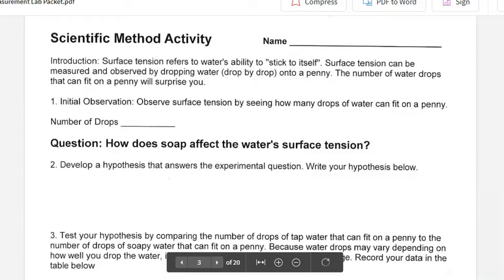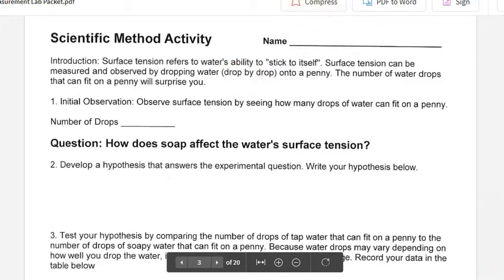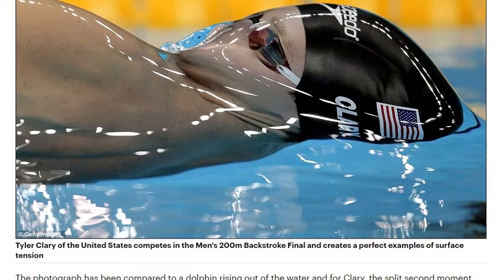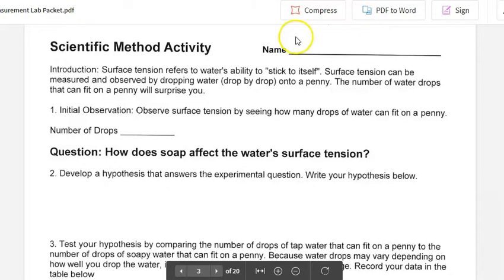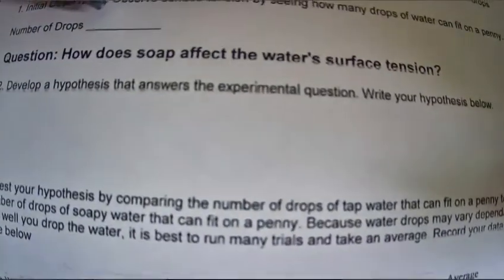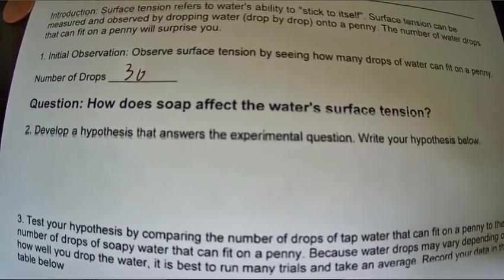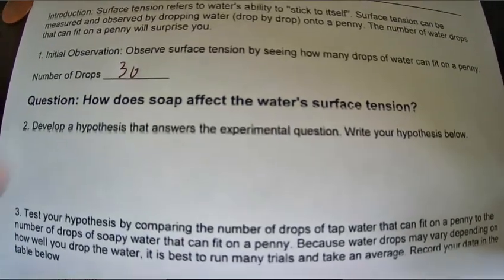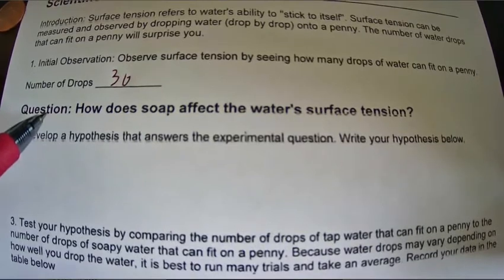Topics In Chemistry Unit 1 Scientific Method Surface Tension Activity